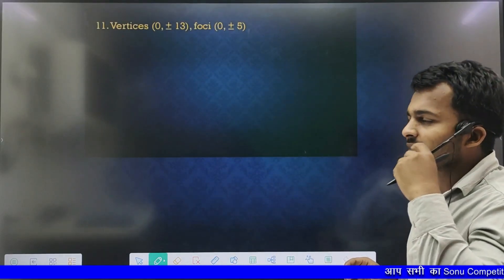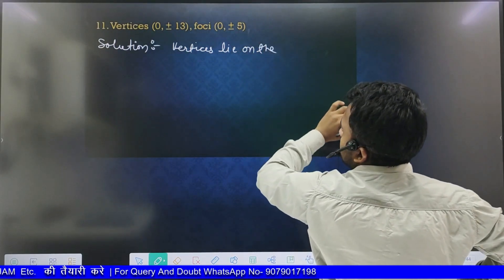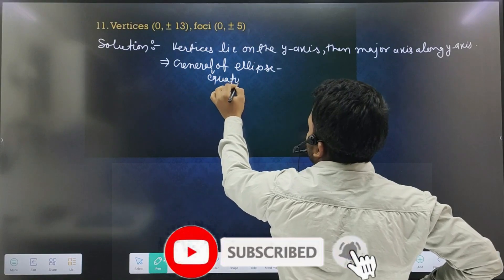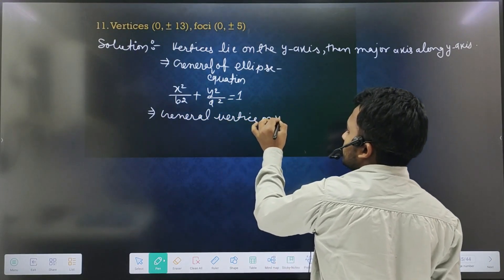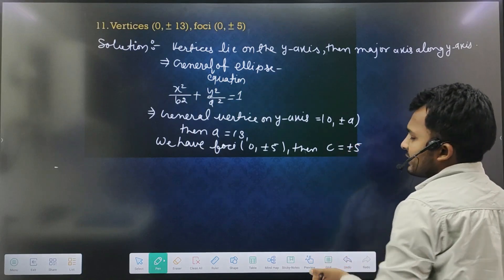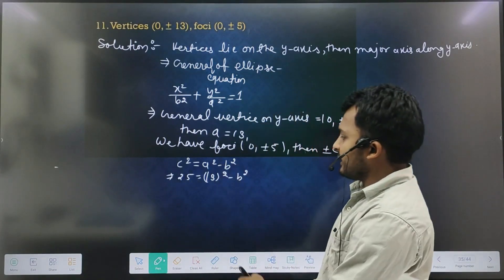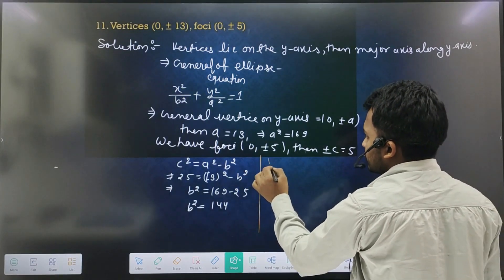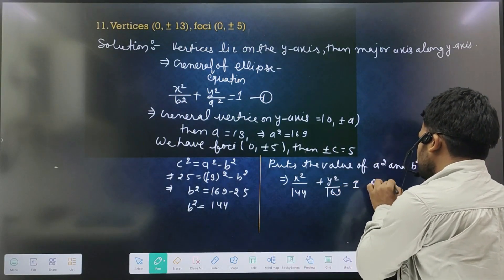Conic Section Important Questions ncert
Introduction:
In this video, we will be discussing some important examples of conic sections. Conic sections are a fundamental topic in mathematics and have various real-world applications. By understanding these examples, you will not only enhance your knowledge but also improve your problem-solving skills.

Body:
1. Circle: A circle is a conic section with a fixed distance from a central point. It is commonly seen in geometry and has applications in architecture and engineering.
2. Parabola: A parabola is a conic section with a specific shape that is commonly found in physics, such as projectile motion and satellite dishes.
3. Ellipse: An ellipse is a conic section that resembles a stretched circle and is prevalent in astronomy, such as the orbits of planets around the sun.
4. Hyperbola: A hyperbola is a conic section that has two branches and is commonly seen in optics and satellite communication.

Key Points with Examples:
- The equation of a circle is (x-h)^2 + (y-k)^2 = r^2, where (h,k) is the center and r is the radius.
- The standard form of a parabola is y = ax^2 + bx + c, where a determines the direction of opening.
- The general form of an ellipse is (x-h)^2/a^2 + (y-k)^2/b^2 = 1, where (h,k) is the center and a, b are the semi-major and semi-minor axes.
- The standard form of a hyperbola is (x-h)^2/a^2 - (y-k)^2/b^2 = 1, where (h,k) is the center and a, b are the distances from the center to the vertices.

Benefits of Watching:
- Gain a deeper understanding of conic sections and their importance in mathematics.
- Improve your problem-solving skills by learning how to work with different types of conic sections.
- Enhance your knowledge of real-world applications of conic sections in various fields.

Call to Action:
Don't miss out on the opportunity to expand your knowledge of conic sections!